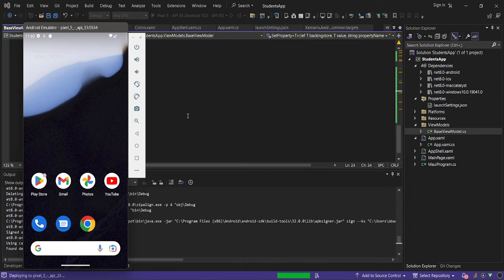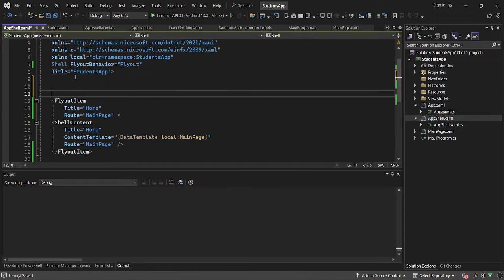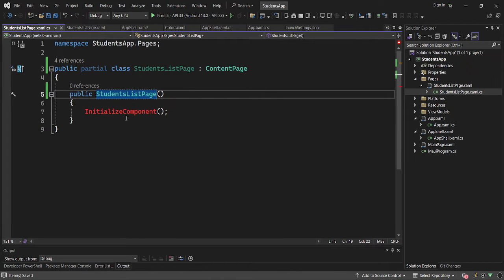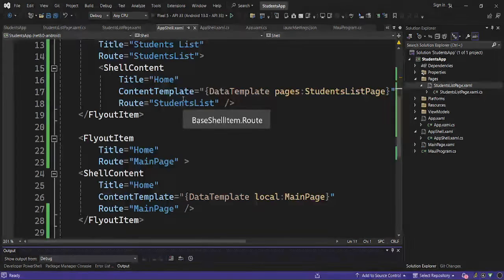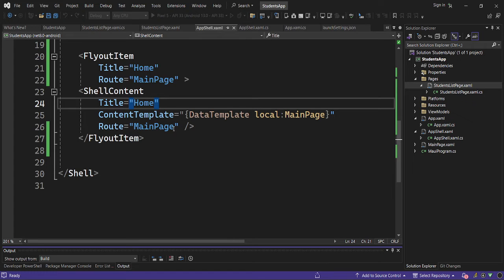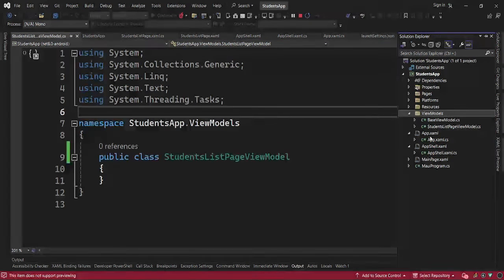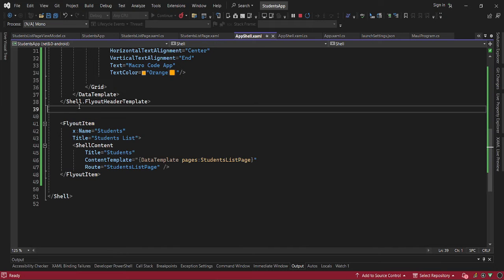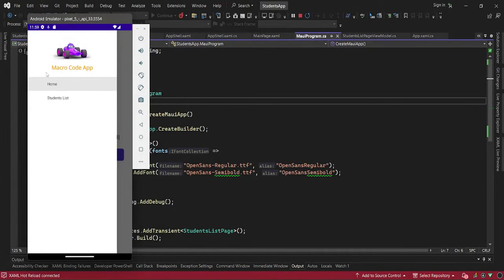How to Set-Up a basic MVVM Architecture in .NET MAUI-.NET 8.0 BEGINNER SERIES -LEST YOU FORGET EP 4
How to Set-Up a basic MVVM Architecture in .NET MAUI-.NET MAUI BEGINNER SERIES -LEST YOU FORGET EP 4 Using .NET 8.0
#.NET 8.0

EPISODE 4.How to Create .NET MAUI APP in .NET Part 4||API Data Upload||Using REFIT || MVVM|| CONNECT .NET MAUI APP WITH RESTful API using NGROK ||MVVM Implementation Using .NET Community Toolkit MVVM Source Generator in .NET MAUI

Login Page,Dashboard,Upload Data, REFIT, .NET MAUI, .NET API, Take and Load Employee Photo In .NET MAUI. Use RESTful API with .NET MAUI

Performing CRUD Operation Using SQLite in .NET MAUI.NET Multi-platform App UI (. NET MAUI) is a cross-platform framework for creating native mobile and desktop apps with C# and XAML. Using . NET MAUI, you can develop apps that can run on Android, iOS, macOS, and Windows from a single shared code-base.